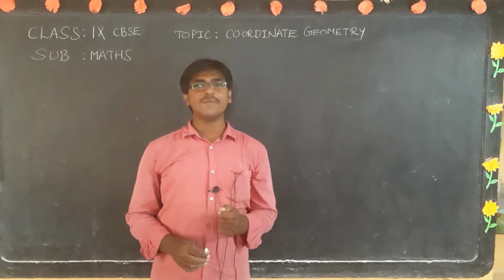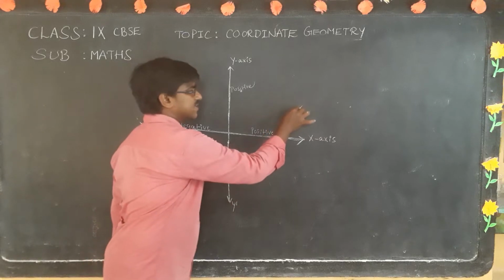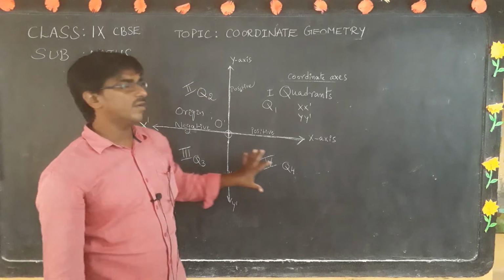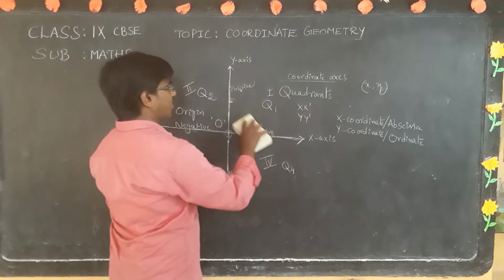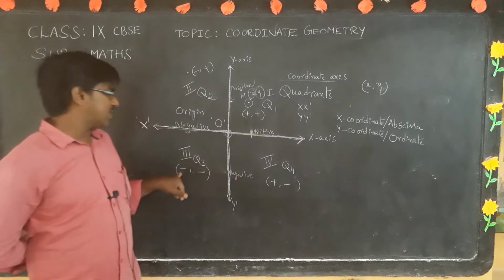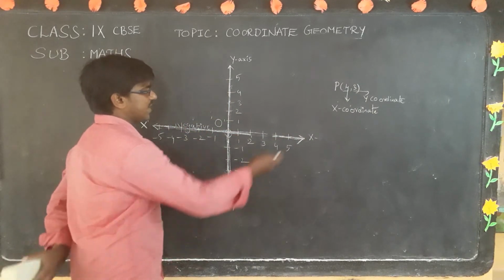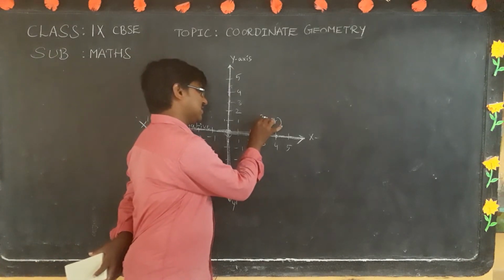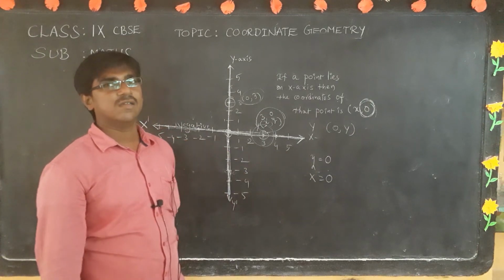9TH CLASS MATHEMATICS,DAY-51